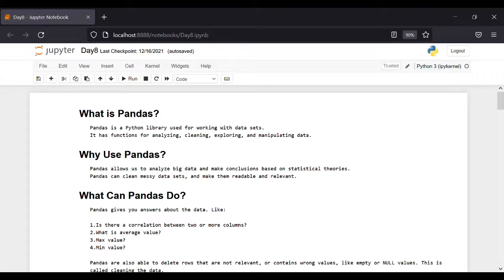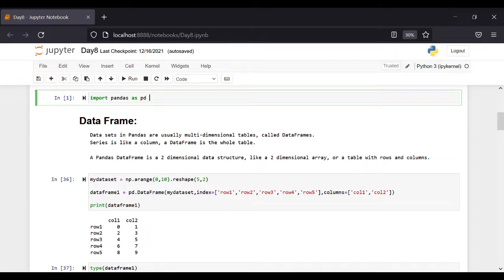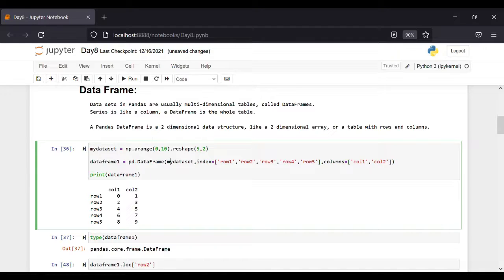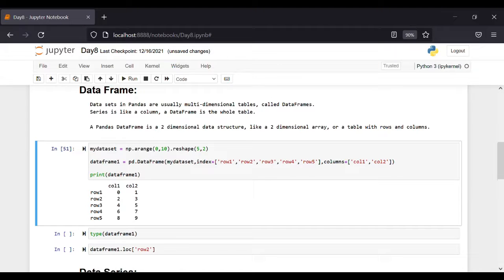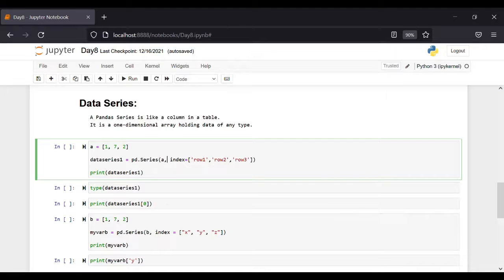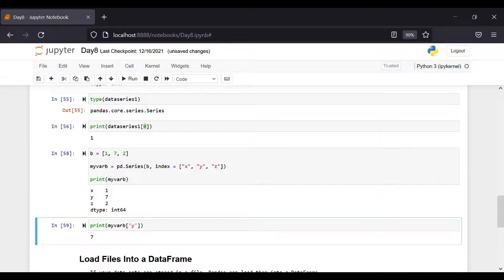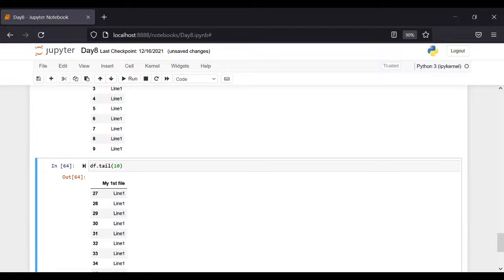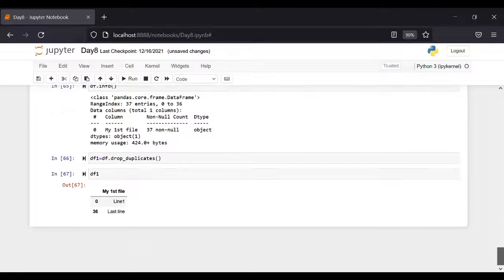Python Tutorial 10 - Pandas,DataFrame and Dataseries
Hi Everyone,In this video I explained all about 'Pandas,DataFrame and Dataseries' from the very basic with very good and practical examples.
If you find this interesting please do watch my python playlist.
As i love new technology, all these videos are free and I promise to make more interesting content as we go ahead.Have any queries???, please do comment I'll definitely try to reply.